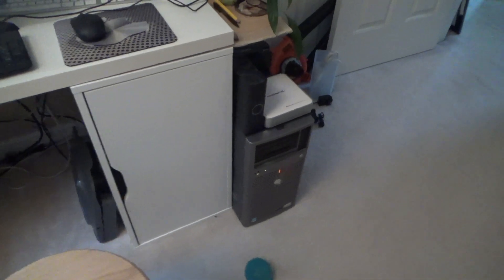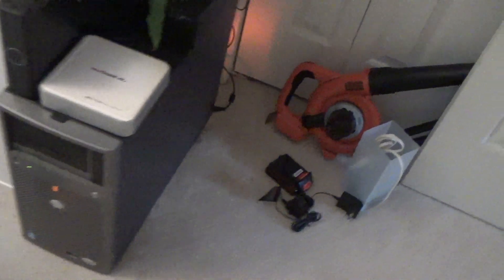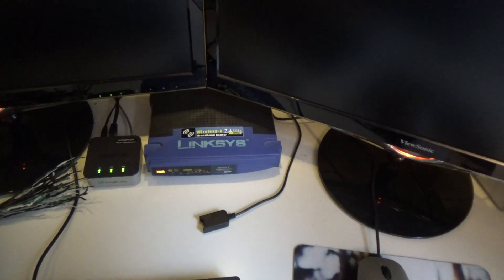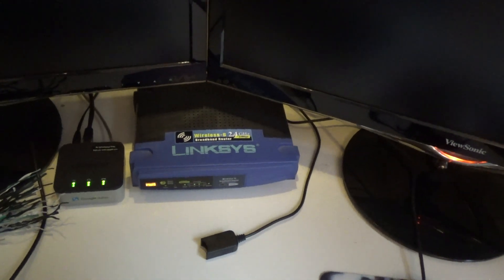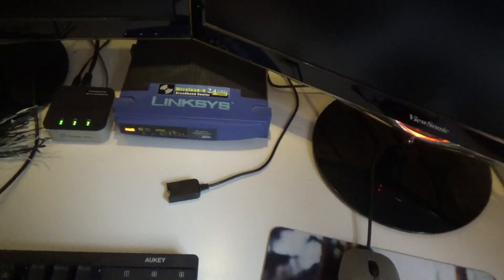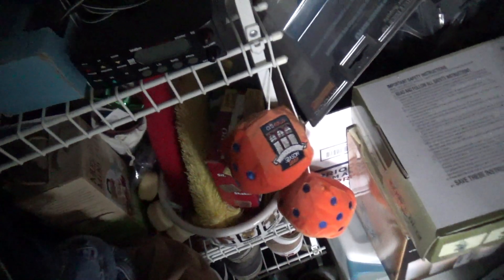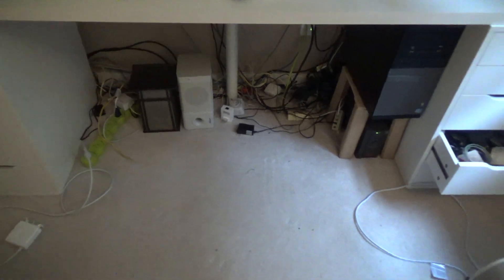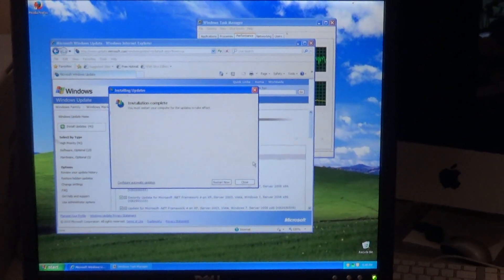Dell PowerEdge 1800 Part 4 | The Clam Before the Storm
The operating system is installed and  everything is working nicely, until the new 3TB hard drive arrives..